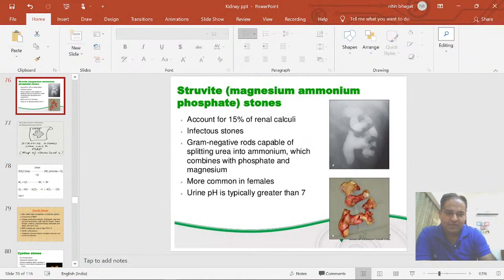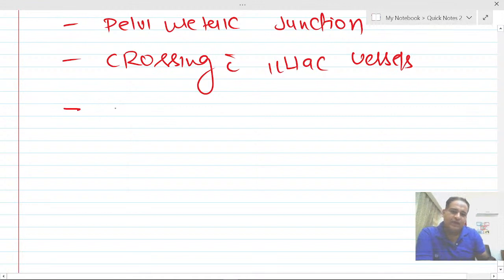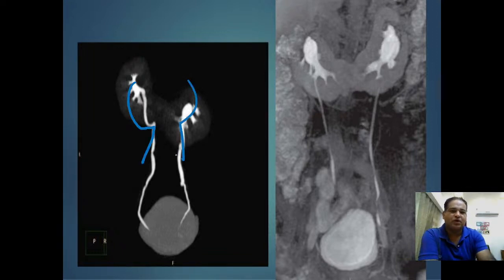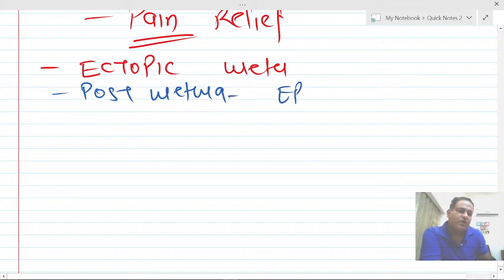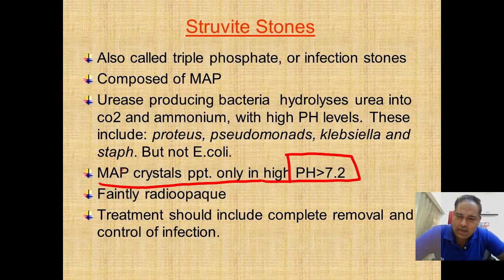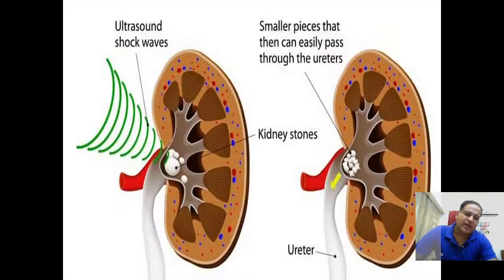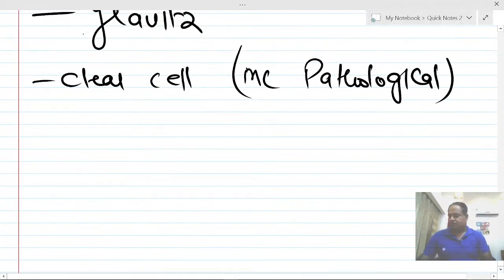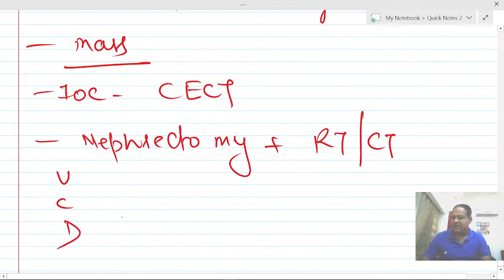CONCISE CLASS ( UROLOGY SURGERY ) DR NITIN BHAGAT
🔥Concise Classes of Important Subjects for Dec 2021 FMG Exam
🔥Important subjects will be covered in 1/4th time .
🔥 Smart approach towards important subjects